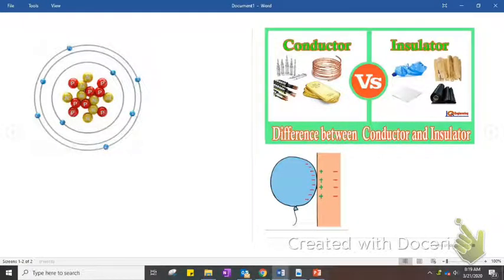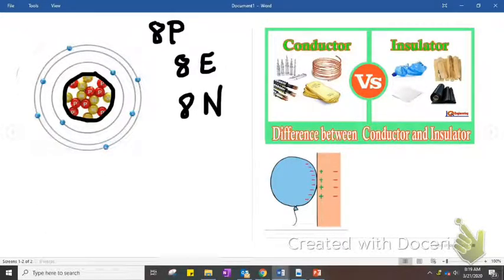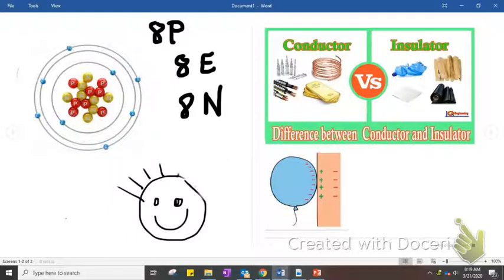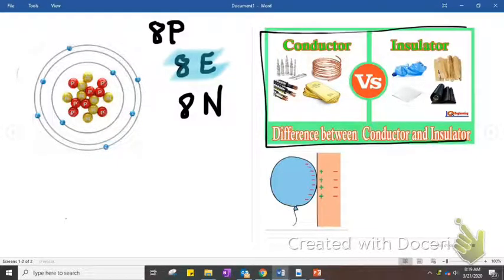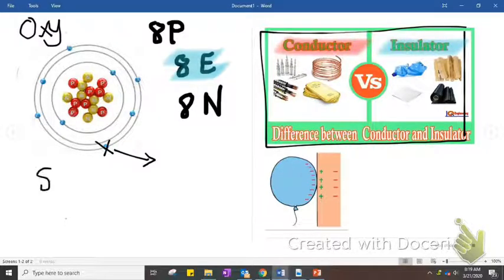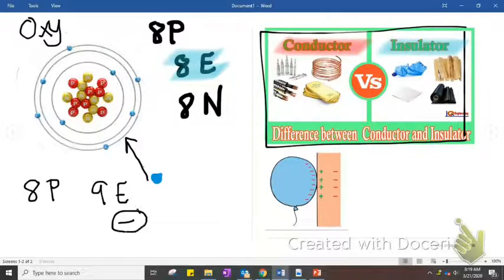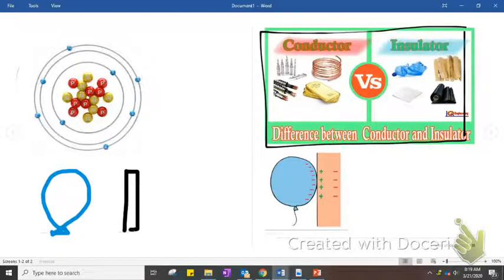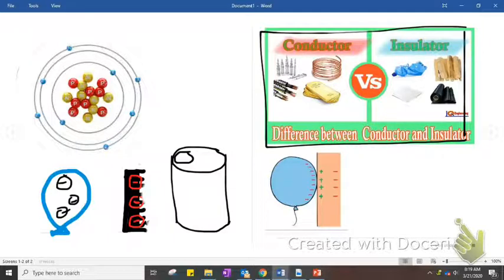Static Electricity Explanation